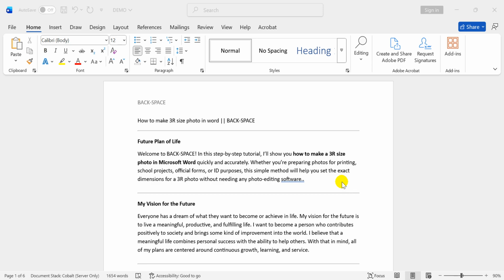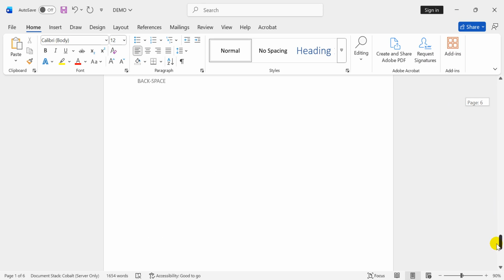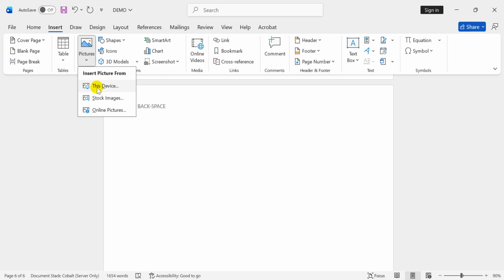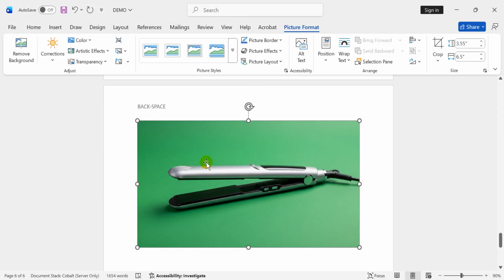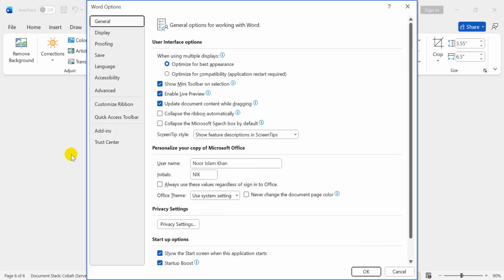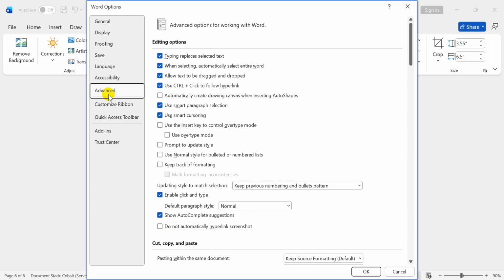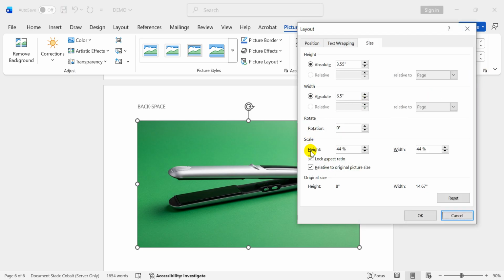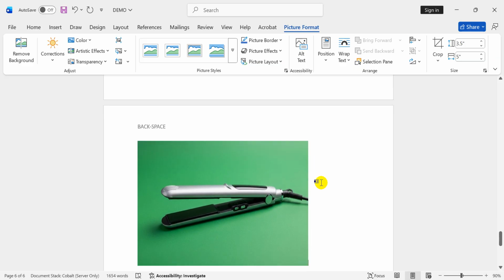How to make 3R size photo in word || BACK-SPACE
📸 How to Make a 3R Size Photo in Microsoft Word | Easy Photo Editing Tutorial

Welcome to BACK-SPACE! In this step-by-step tutorial, I’ll show you how to make a 3R size photo in Microsoft Word quickly and accurately. Whether you’re preparing photos for printing, school projects, official forms, or ID purposes, this simple method will help you set the exact dimensions for a 3R photo without needing any photo-editing software.

In this tutorial, you will learn:

✔️ What the standard 3R photo size is
✔️ How to insert a photo into your Word document
✔️ How to resize the image to exact 3R dimensions (3.5 x 5 inches or 89 x 127 mm)
✔️ How to maintain image proportion while resizing
✔️ How to set up the page for proper printing
✔️ Tips for clearer, sharper printed results

Whether you're using Word for quick editing at home or preparing a batch of photos, this method is fast, accurate, and beginner-friendly.

📏 What Is a 3R Photo Size?

A 3R photo has an international standard measurement of:

3.5 × 5 inches

89 × 127 mm

Using Microsoft Word, you can input these exact values to make the perfect 3R-sized print.

Many people don’t know that Microsoft Word can be used as a simple photo-editing tool. This video will help you:

🔹 Create properly sized photos for printing
🔹 Avoid incorrect cropping or stretching
🔹 Prepare photos instantly without professional tools
🔹 Save time and avoid costly photo studios

If you frequently print photos at home or work, this guide will make the process easier.

📥 Recommended Tools

Microsoft Word (any recent version)

High-resolution photo

Printer with proper photo settings (optional)

💬 Have Questions?

👍 Support BACK-SPACE